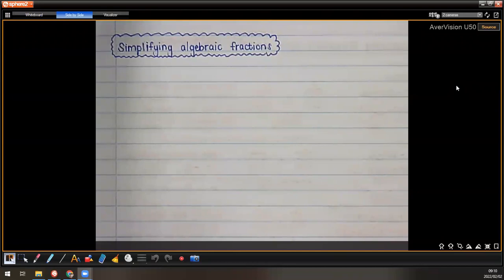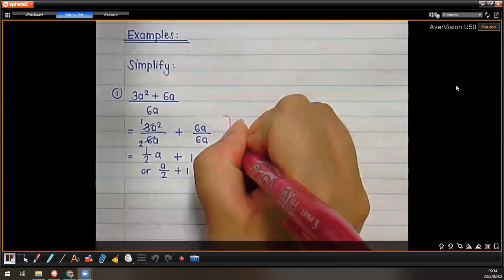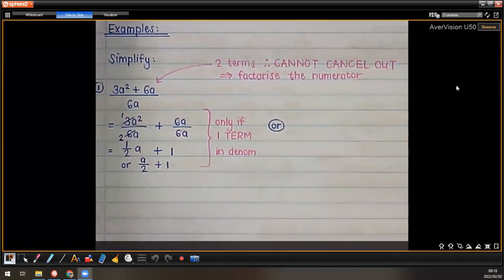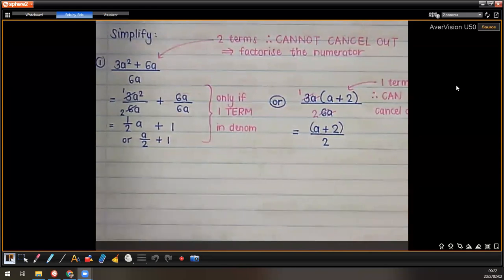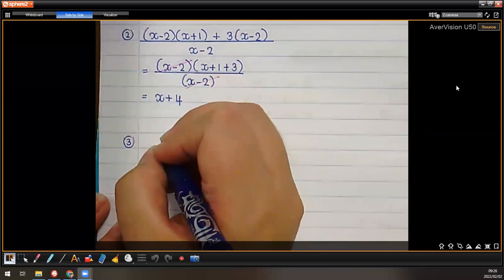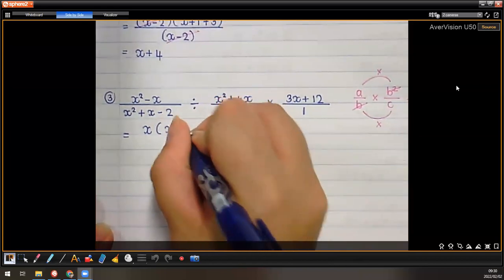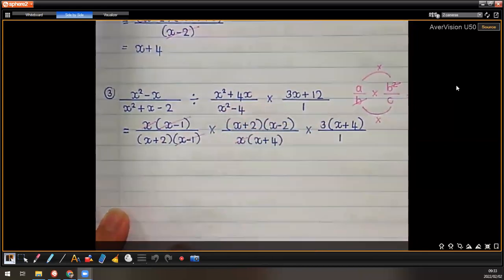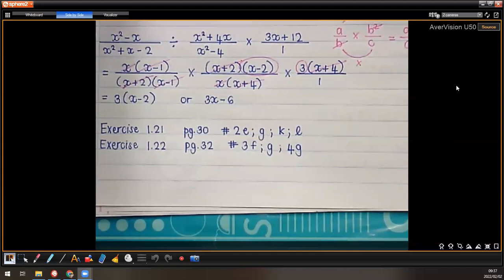Grade 10: Simplifying algebraic fractions (multiplying and dividing)